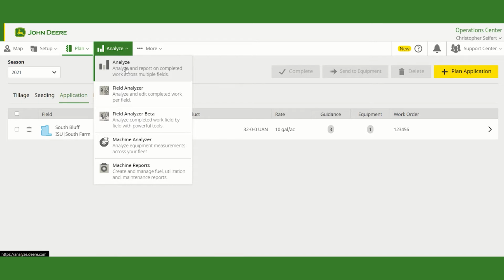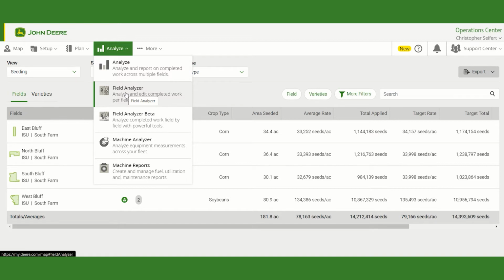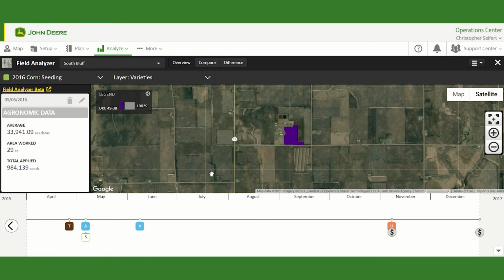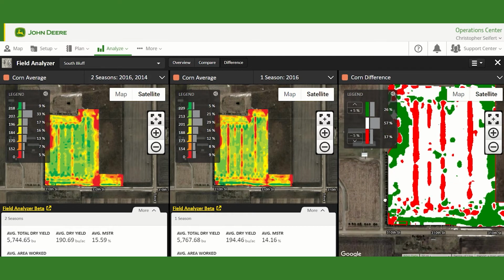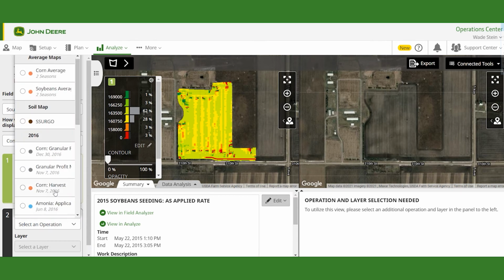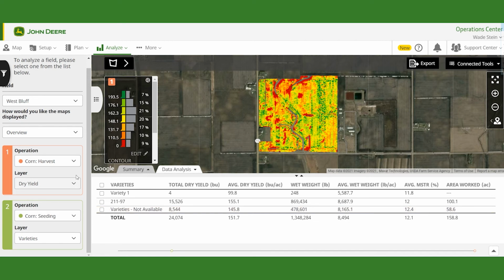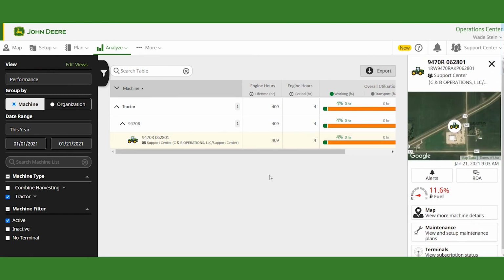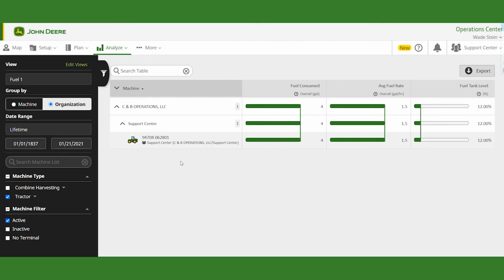Virtual Tech Days 2021 - Day 2: Analyze Your Data In John Deere Operations Center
Chris Seifert, a Precision Ag Support Specialist with C & B Operations, will now walk us through how to analyze the data in John Deere Operations Center.  He will guide us through Field Analyzer, Field Analyzer Beta, Machine Analyzer, and how to analyze yield by soil type.

0:00 Intro
0:16 - Analyze Tab in John Deere Operations Center
1:25 - Exporting a Detailed Report
2:16 - Selecting Crop Type
3:02 - Field Analyzer Section [Overview Tab]
4:19 - Post-Calibrate In Field Analyzer
5:36 - Deleting a Layer of Data
6:04 - Timeline View
7:00 - Printing a Detailed Report
7:50 - Compare Tab in Field Analyzer
8:43 - Difference Tab in Field Analyzer
9:20 - Field Analyzer Beta
10:42 - Editing A Legend in Field Analyzer Beta
11:35 - Compare Function in Field Analyzer Beta
12:30 - Data Analysis Tab in Field Analyzer Beta
13:12 - Analyze Yield by Soil Type in Field Analyzer Beta
14:50 - Deeper Dive into Sub-Field Analysis in Field Analyzer Beta
16:10 - Printing and Exporting in Field Analyzer Beta
17:02 - Machine Analyzer
18:02 - View Fuel Rates in Machine Analyzer
19:56 - Exporting and Printing Fule Rates in Machine Analyzer